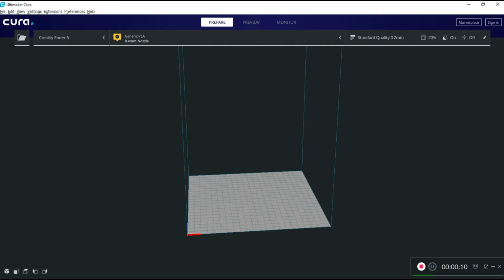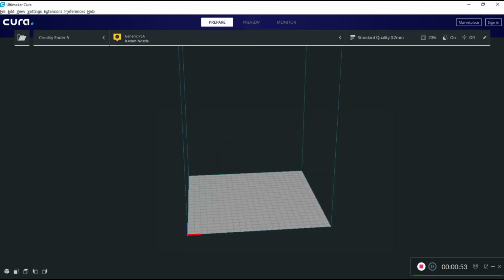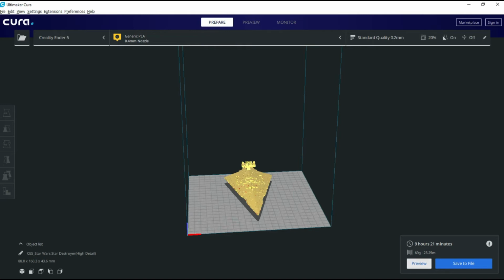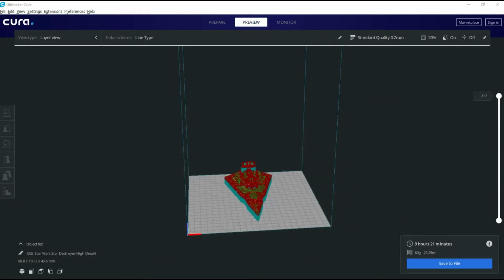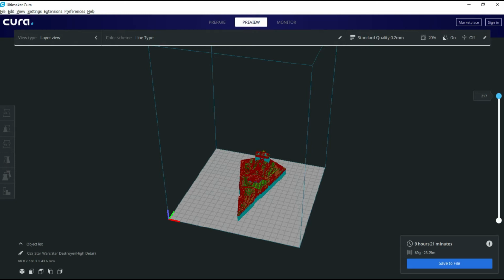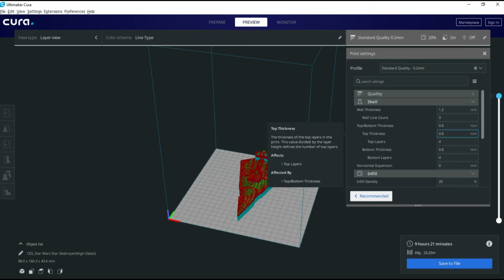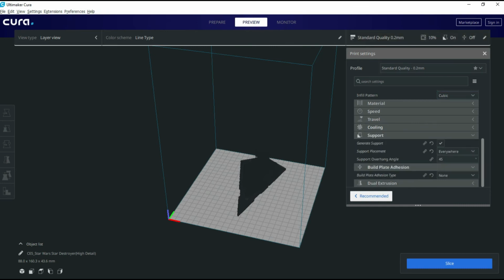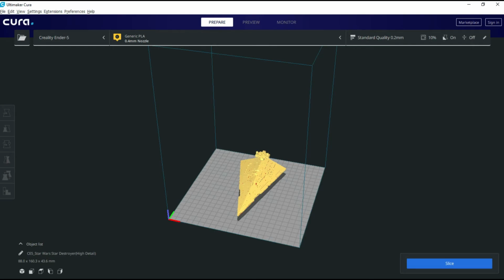(Holiday Special) TutorialMas: Ultimaker Cura 4.3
Hey Guys,
I am back with another video. A tutorial video on Ultimaker Cura 4.3.

ULTIMAKER CURA 4.3 IS A OPEN SOURCE PROGRAM FOR PC AND MAC SO YOU CAN EASILY TELL THE 3D PRINTER WHAT AND HOW YOU WANT YOUR OBJECT PRINTED!

NOTE: THE ROUGH RANGER DOES NOT SUPPORT OR IS NOT SPONSERED BY ULTIMAKER!

THE ROUGH RANGER DOES NOT USE COPYRIGHTED MEDIA OR CONTENT!

The Rough Ranger @2019